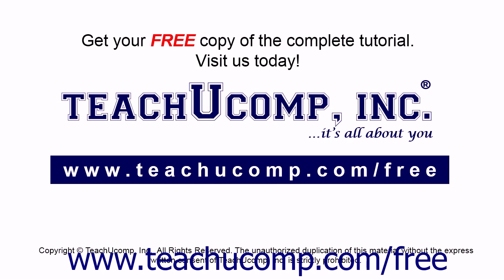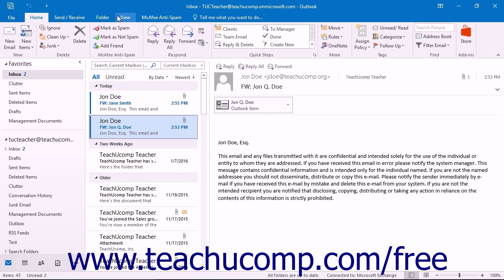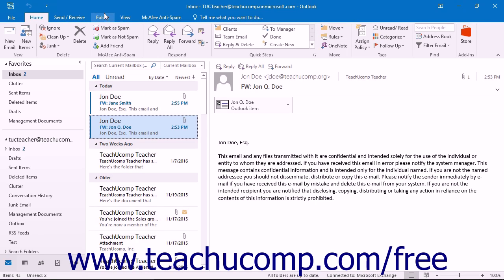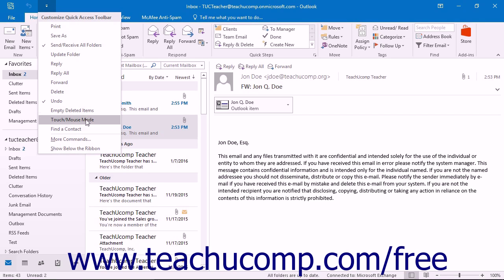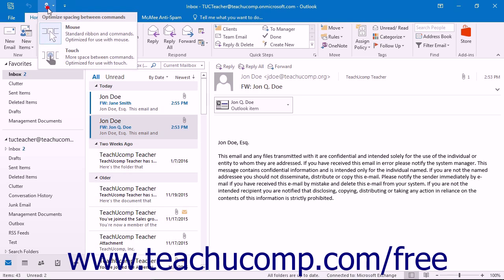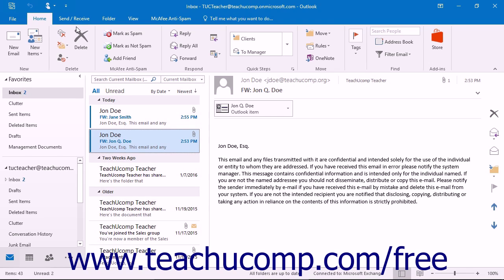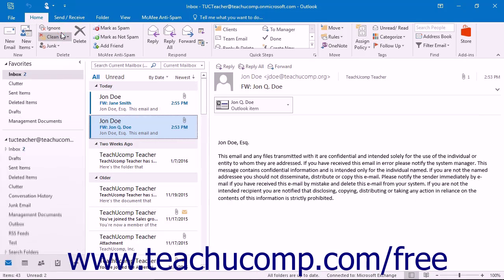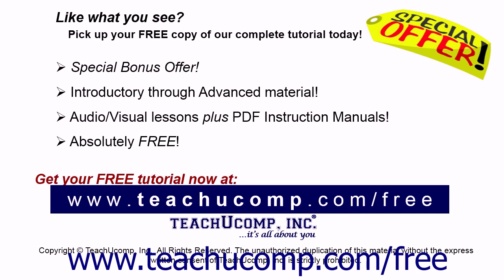Outlook 2016 Tutorial Touch Mode Microsoft Training Lesson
Learn about the Touch Mode in Microsoft Outlook - the most comprehensive Outlook tutorial available. Visit us today!